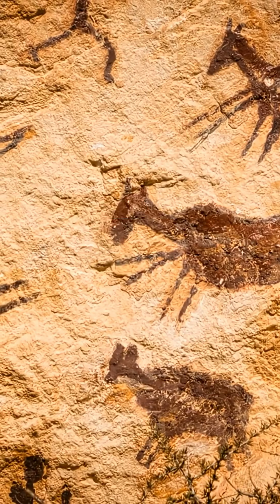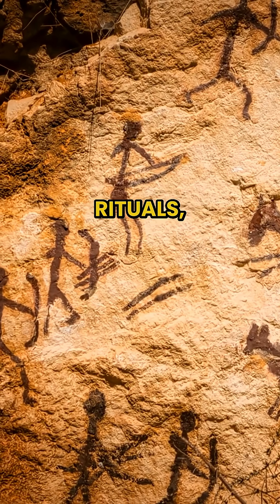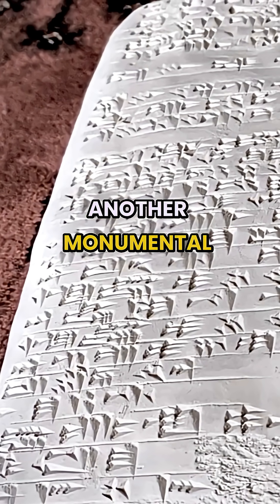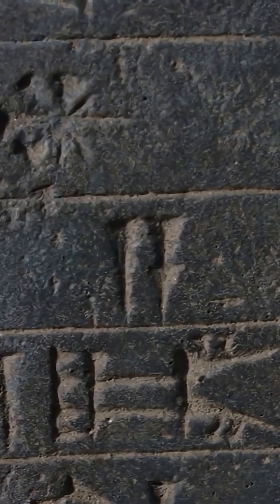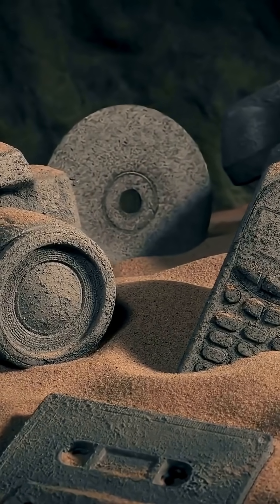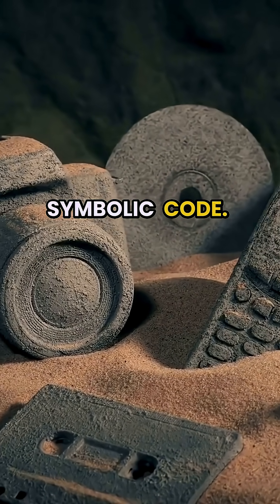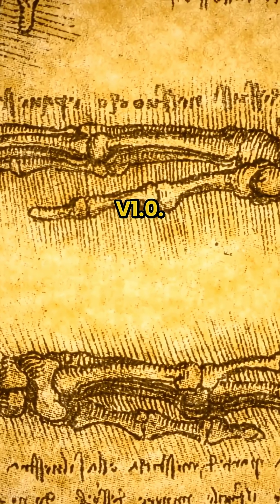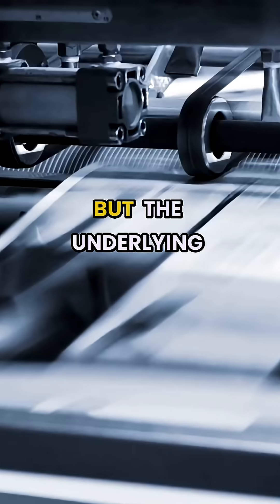The Insane Transformation of Human Creativity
Explore the journey of human creativity from ancient cave paintings to modern genetics, uncovering how our innate drive to create has evolved with technology.⁣